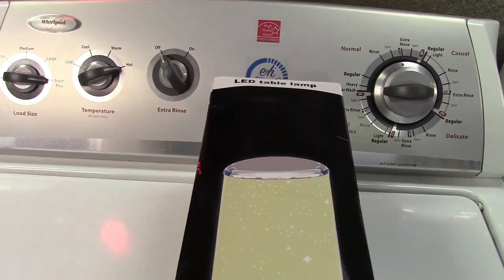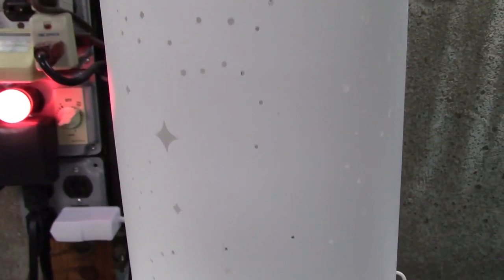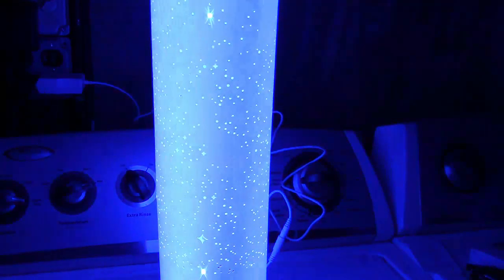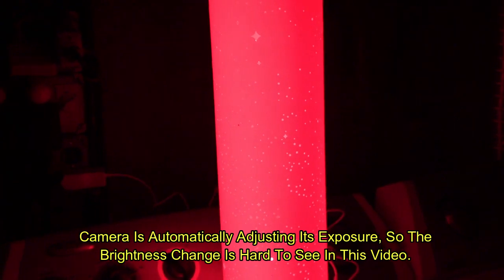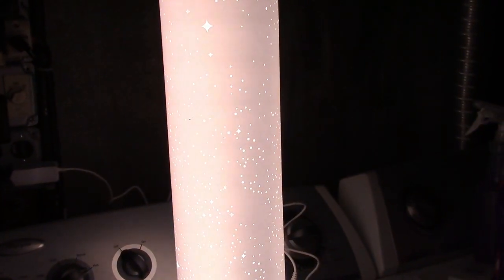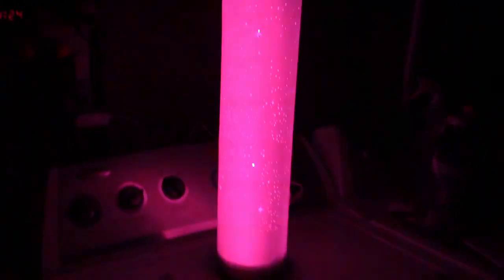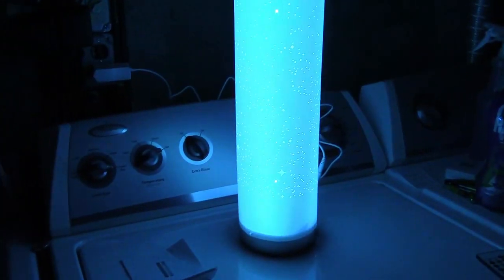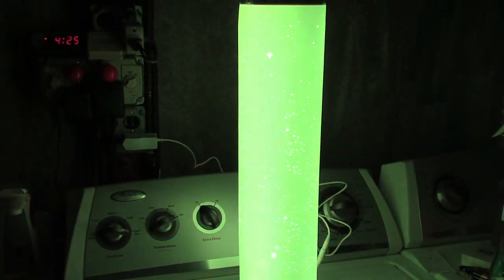LUXJET Color-Changing RGB Remote-Controlled Table/Floor Lamp Review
An interesting design for a lamp from LUXJET.  This lamp has 16 different colors it can be set to, and all colors can be dimmed.  There's also a mode that goes through all the colors.

The outside of the lamp is 360° coverage, and has little stars cut out of it to help project light splotches on the walls.  The remote control allows you to select any color, dim the lamp, turn it on or off, at the touch of a button.  Includes AC adapter.